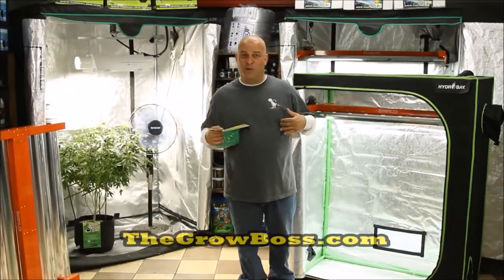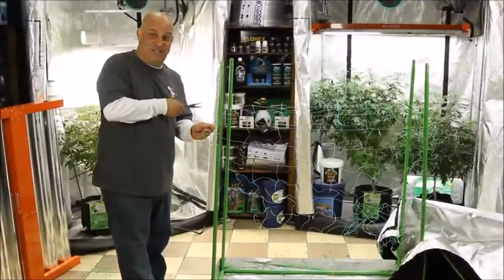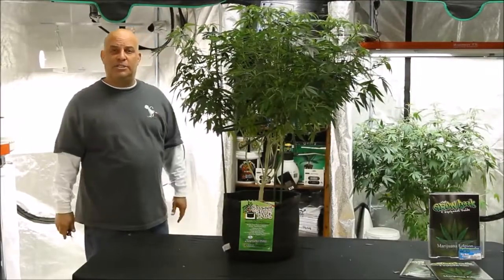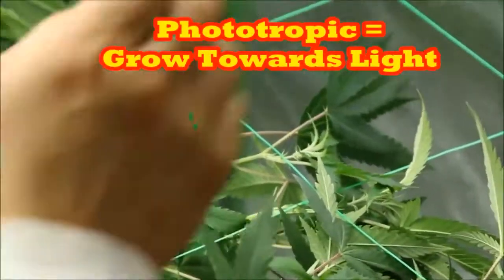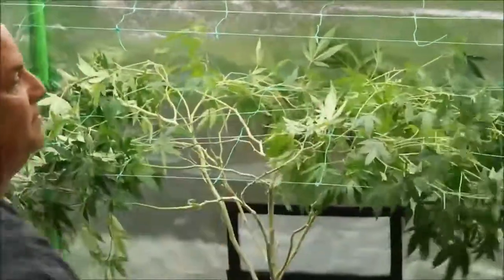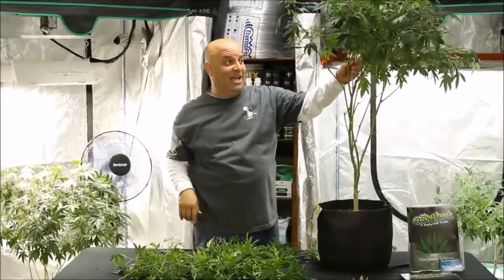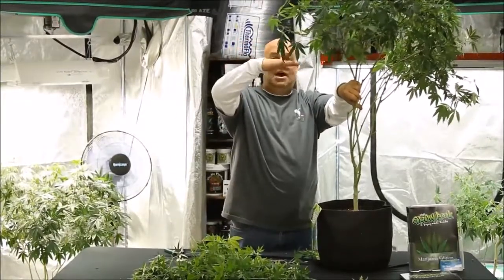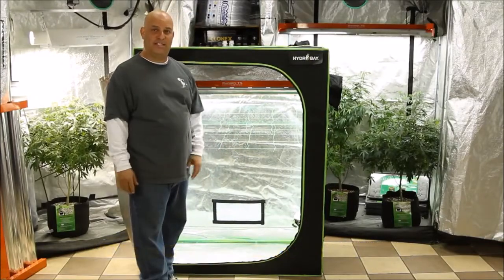Topping Lolllipopping Supercropping Learn To Trellis Your CANNABIS Plants